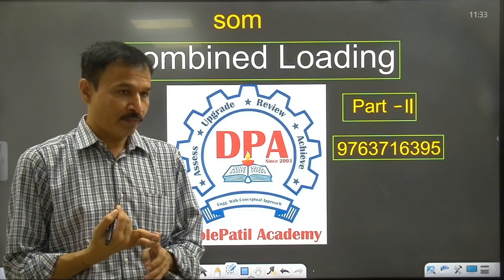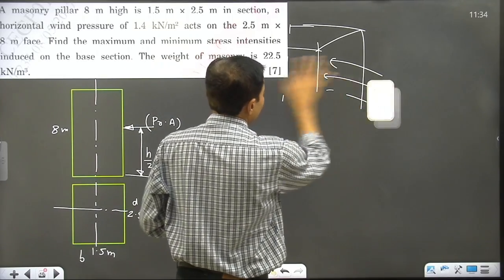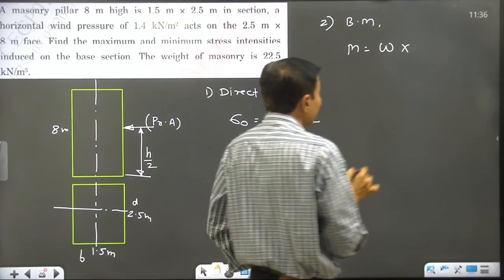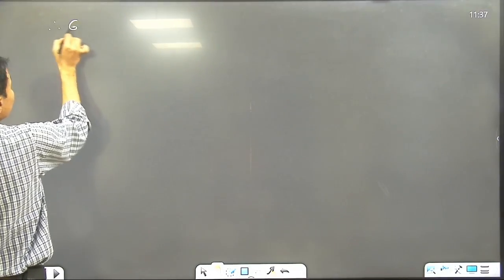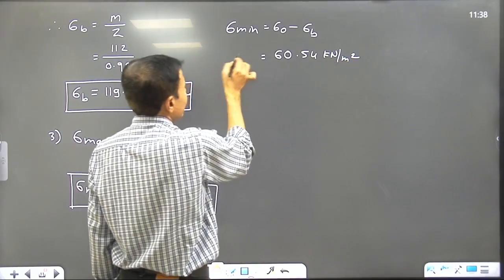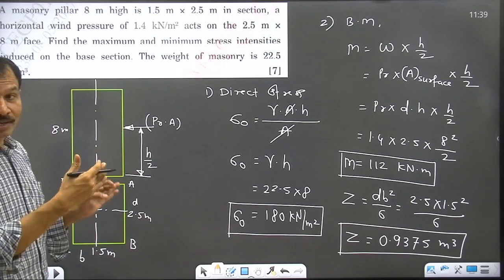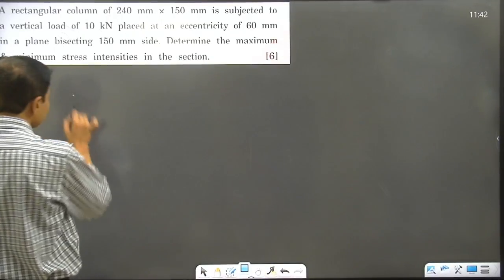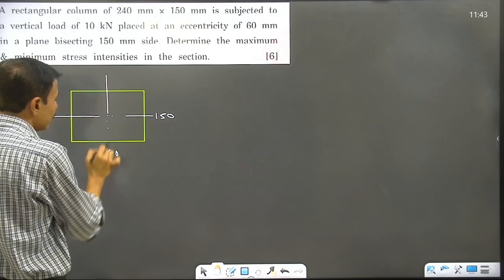Combined Stresses Part - 2 I SOM/MOS I REVISION I DHOLEPATIL ACADEMY 9763716395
Combined Loading Numericals